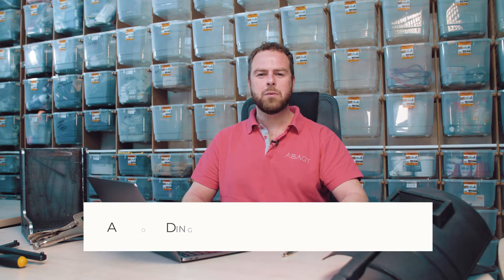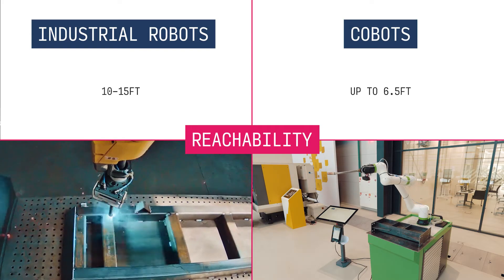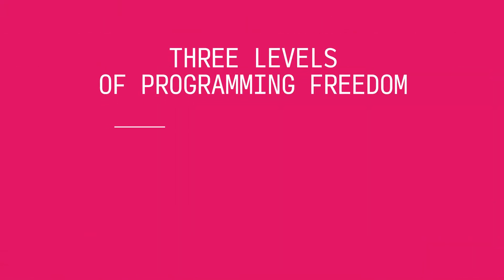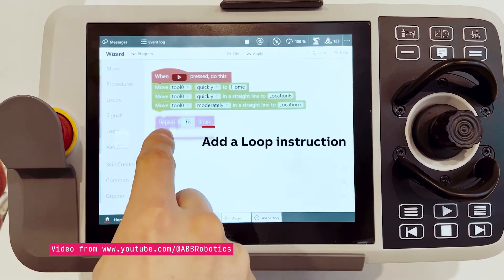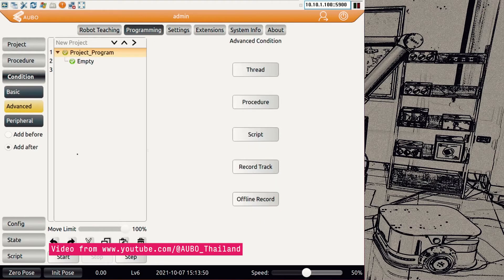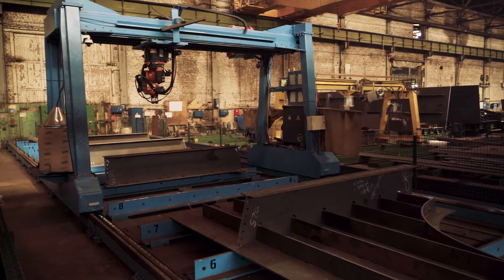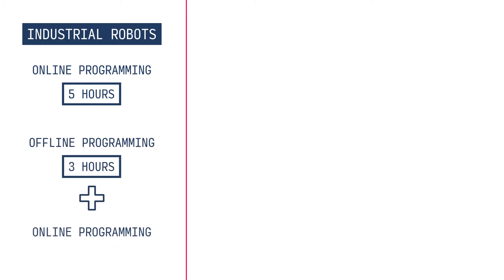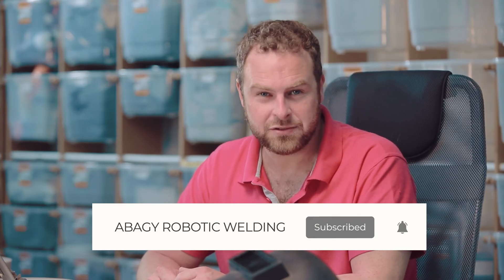Cobot Programming: Why It's Not as Easy as It Seems | ABAGY ROBOTIC WELDING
In this video, we dive into the world of cobots and how they compare with industrial robots. You might have heard that cobot programming is simpler than traditional industrial robot programming. Well, let's take a closer look to see if it's true or not, and analyze the differences.

00:00 Welcome to the New Vlog
00:20 Differences between welding industrial robots and cobots
03:16 Industrial Robot Online Programming vs Cobot Online Programming
05:11 Industrial Robot Offline System vs Cobot Block Programming
05:46 Machine Vision
06:57 Autonomous Robots (ABAGY)
08:07 Programming Tests

You can also read an article on this topic on our

Here are some of our topics:
– Weld Quality
– Robot Programming